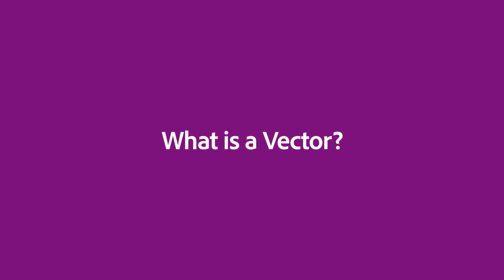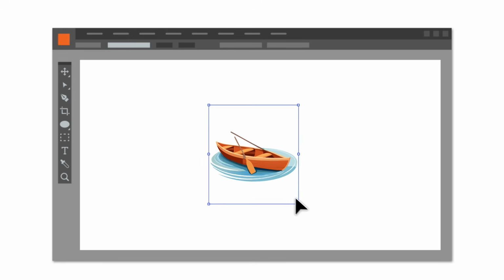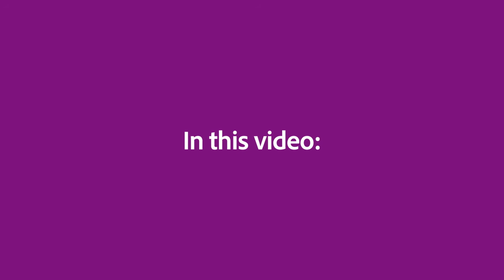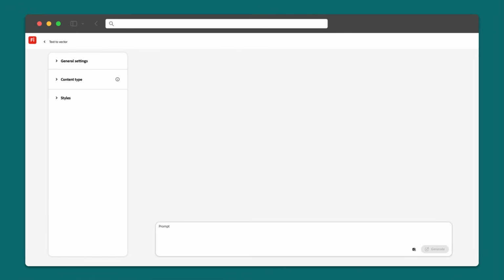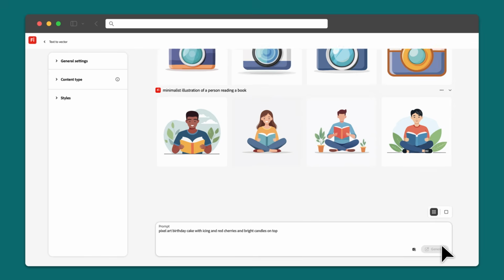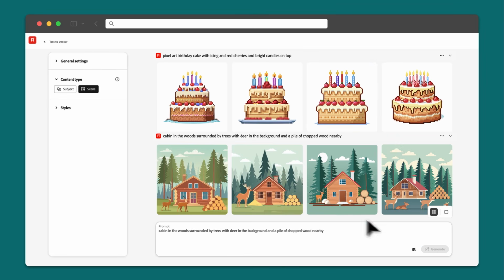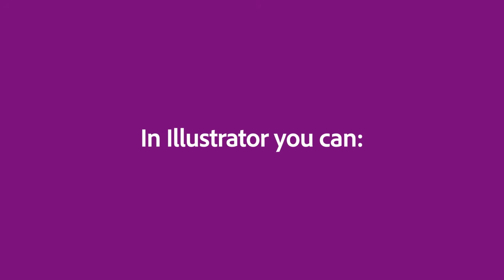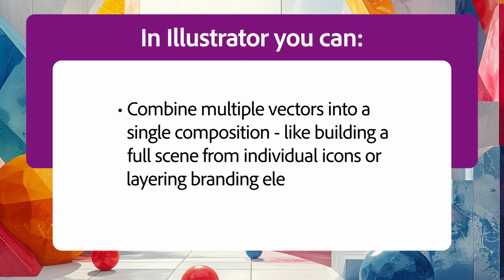Introducing Text to Vector | Prompting for Generative AI | Adobe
Understand what vector graphics are and how Adobe Firefly can generate them from simple prompts.

In this video, you’ll learn the basics of vectors, why they’re ideal for logos and icons, and how to use Firefly’s Text to Vector feature to generate scalable SVG graphics that you can edit and refine in Illustrator.

Adobe Digital Academy has partnered with Coursera to provide learning and instruction in skills essential for success in today’s creative landscape: generative AI content creation, design fundamentals, graphic design, multimedia content creation and more. Gain industry-insider knowledge of the skills you need to succeed as a content creator, social media marketer, or graphic designer in a competitive market.
To access our full courses and receive Adobe certifications as well as exclusive product demos,

Prompting for Generative AI | Introducing Text to Vector | Adobe